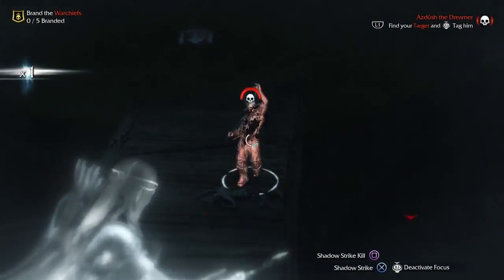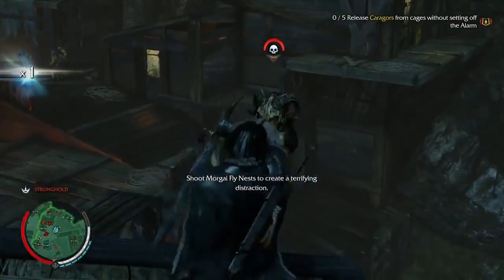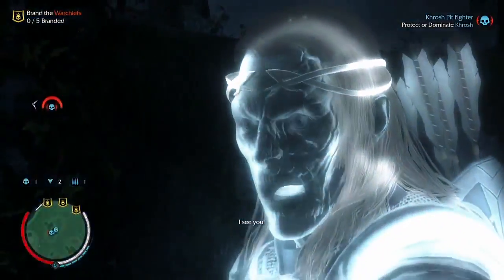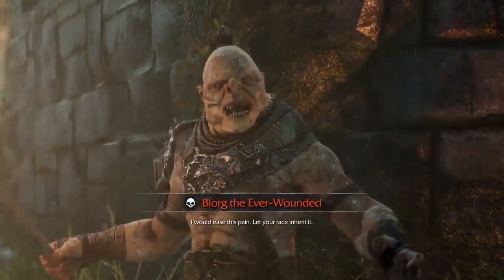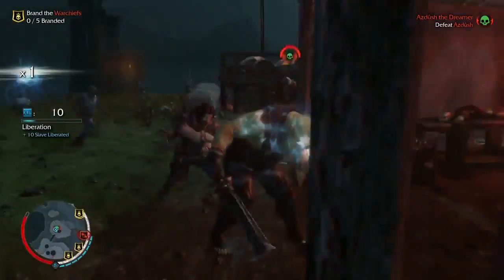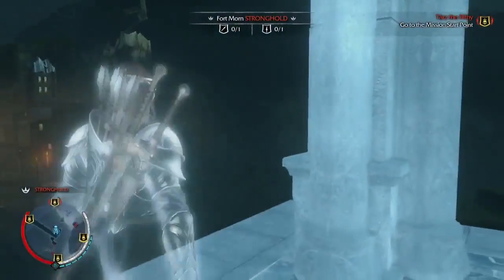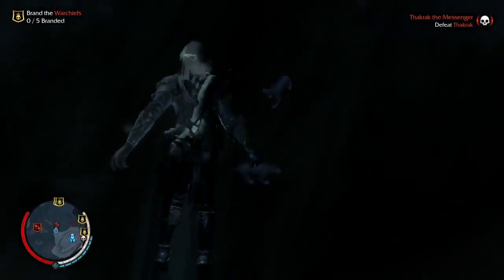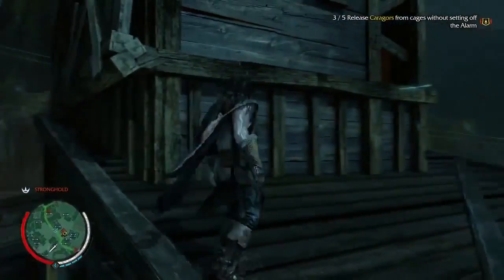Middle Earth Shadow Of Mordor Preview + Gameplay Gollum 1080p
Middle Earth Shadow Of Mordor:
El Señor de los Anillos la Tierra Media Sombras de Mordor:
Próximo 30 septiembre.

Middle Earth Shadow Of Mordor es una juego de acción ambientado en el universo del Señor de los Anillos de J.R.R. Tolkien, dirigido para PlayStation 3, PlayStation 4, Xbox 360, Xbox One y Windows PC de Monolith Productions, que Warner Bross. Interactive Entertainment ha anuncido hoy mismo.
En Tierra Media: La Sombra de Mordor los jugadores explorarán el tema oscuro y muy personal de la venganza en un mundo donde las decisiones tienen consecuencias, y estas consecuencis persisten incluso después de la muerte" dijo Samantha Ryan, vicepresidente senior, producción y desarrollo en Warner Bross. Interactive Entertainment. "El juego presenta mecánicas de juego nuevas al género de acción, creando oportunidades para un juego nuevo y personalizado que será gratificante para los jugadores.
Contará con lo que WBIE llama el Sistema Nemesis, que gobierna la personalidad, ventajas y debilidades de los enemigos individuales. Los jugadores utilizarán el sistema para crear relaciones a través de sus acciones y decisiones, creando en último término "archienemigos personales que recuerdan y se adaptan al jugador y que son distintos en cada sesión de juego", según la nota de prensa del diseñador.